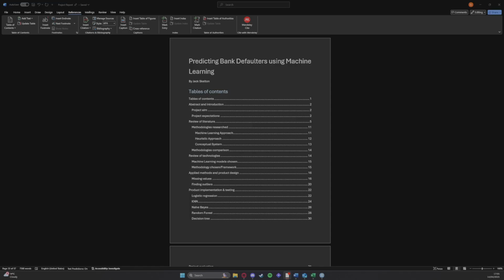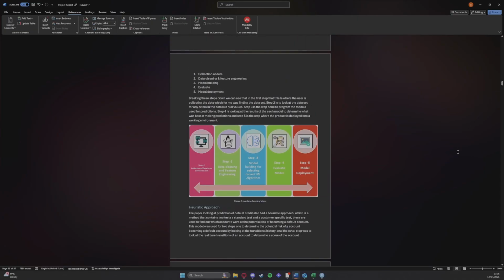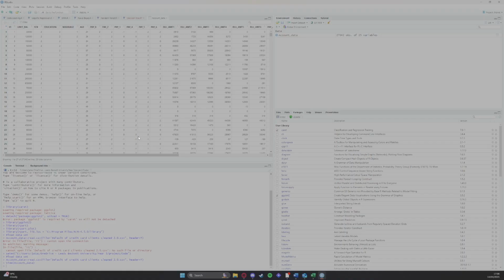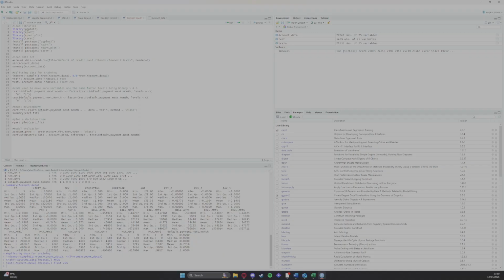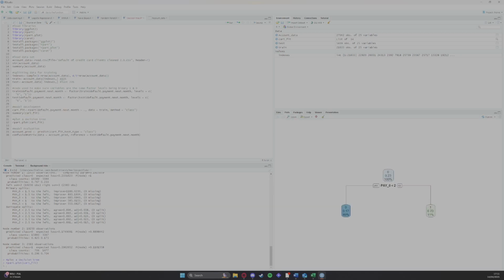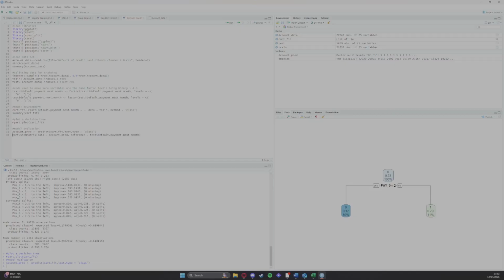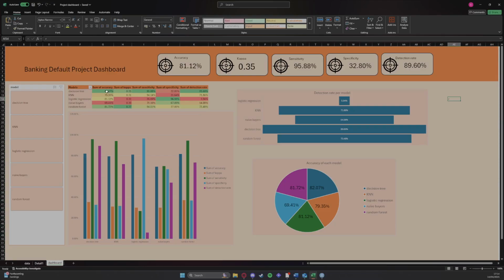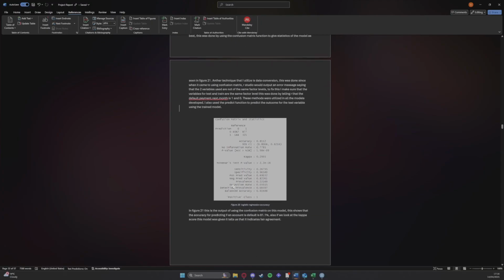Predicting Bank Defaulters using Machine Learning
video goes over aim, methodology, coding, other use project stuff